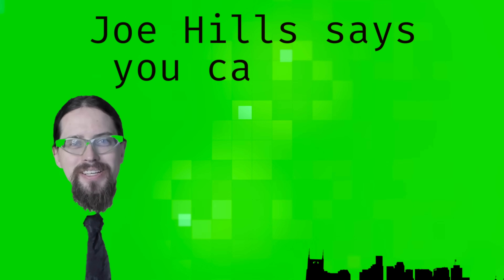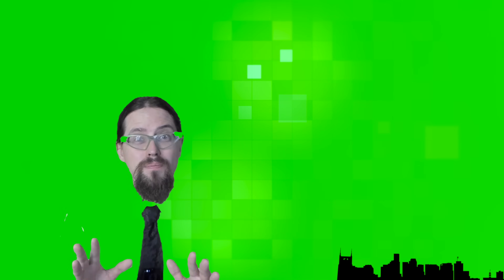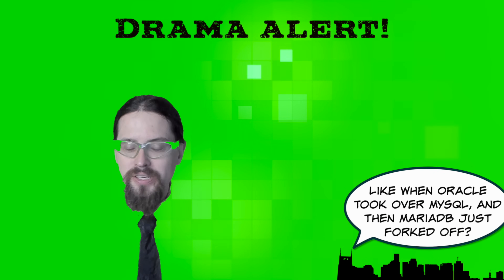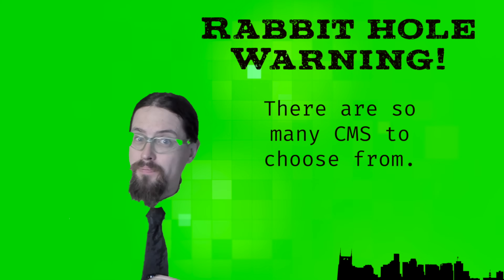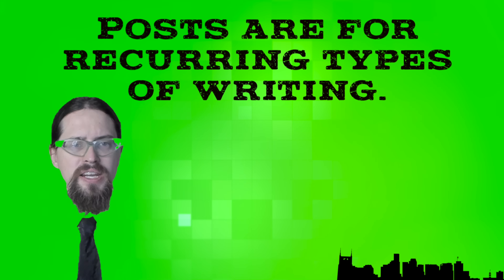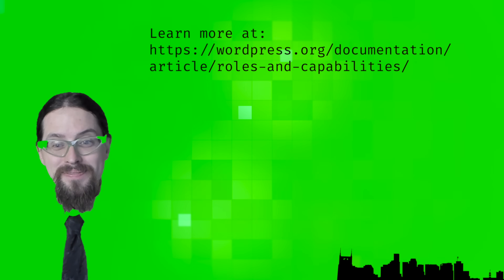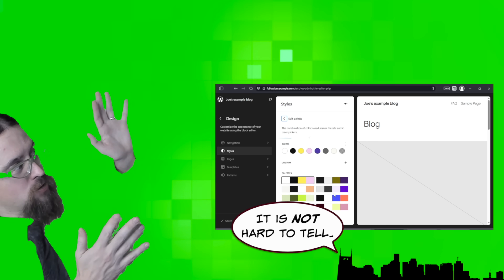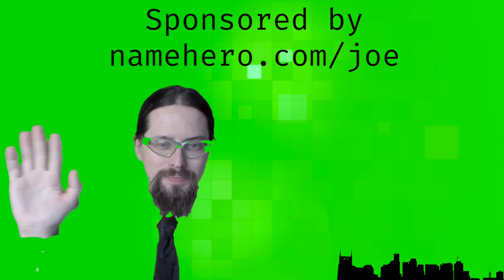Content Management Systems, like WordPress! Joe Hills says you can code... Lesson Four — Sponsored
00:00 Howdy, y'all
00:32 What problems does a CMS solve?
01:42 CMS Complexities
06:32 Installing WordPress
07:34 WordPress feature overview
09:27 User Management
10:38 Site Customization
13:28 Outroduction

Accessibility/Guides/Understanding_WCAG